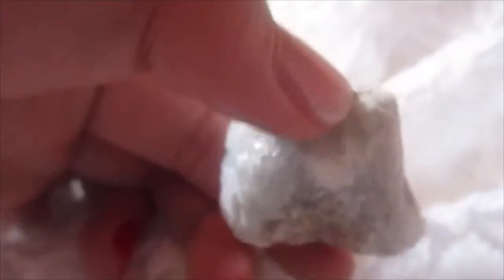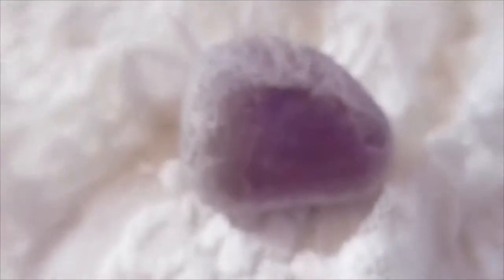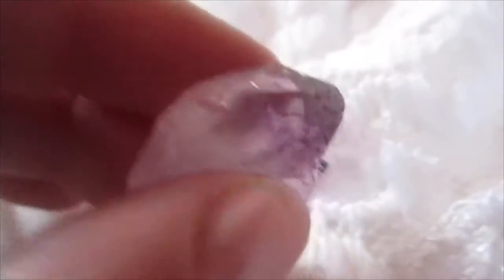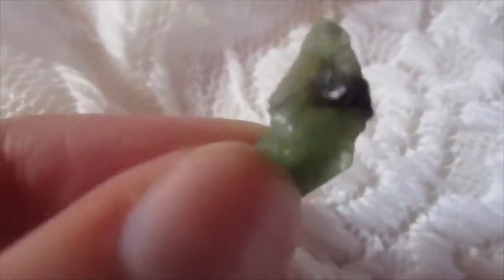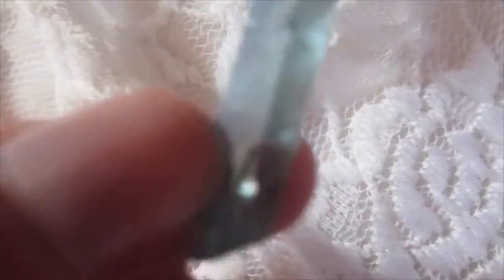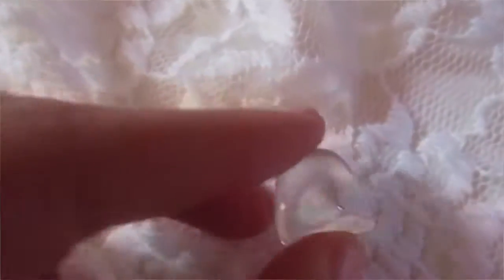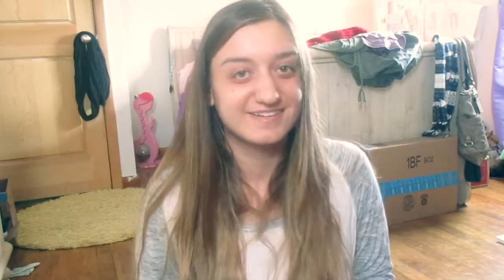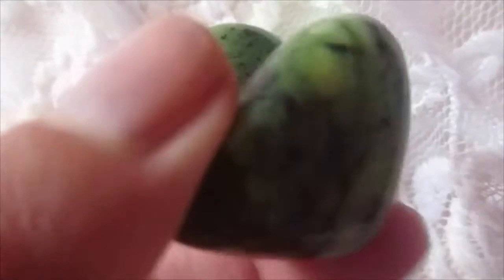HUGE CRYSTAL HAUL!! |crystal meanings and uses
For Longer Healthier Hair Purchase my Ebook

Crystals are a big part of my life, they're little reminders to be more positive and to achieve goals.